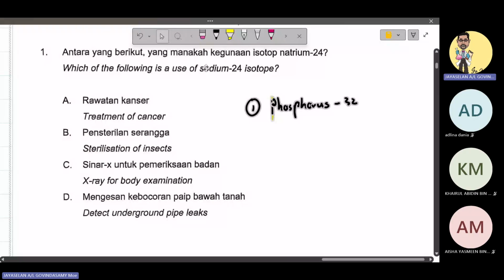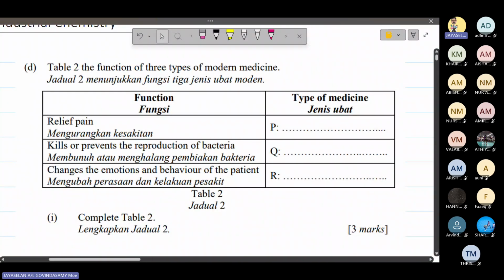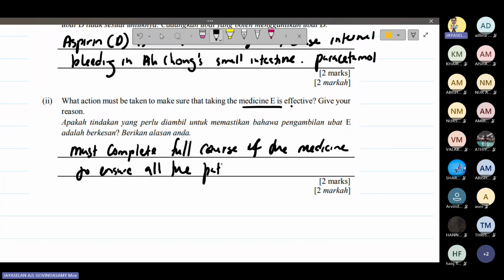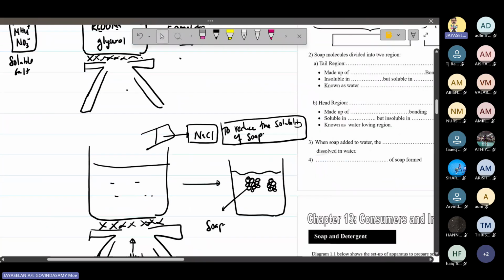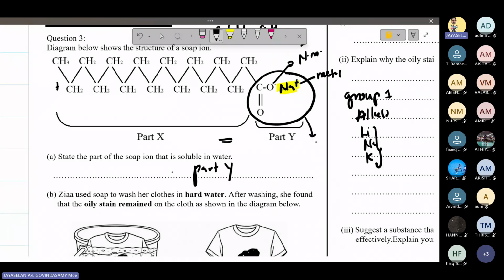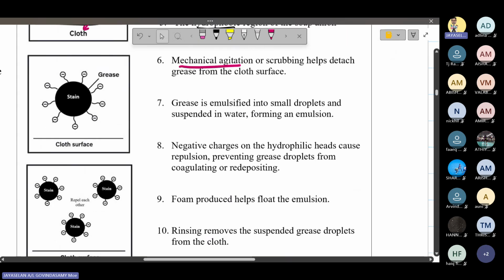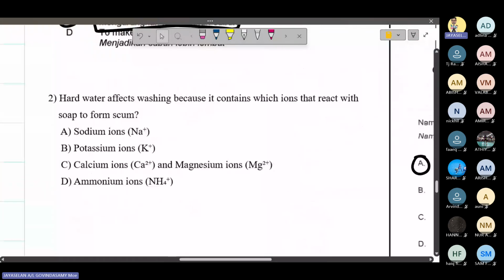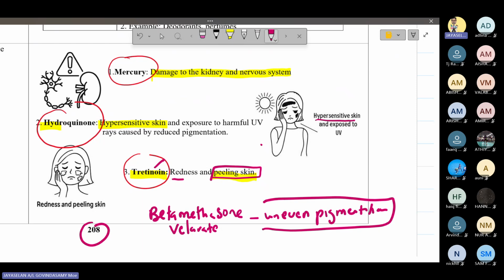Chapter:13 Consumers and Industrial Chemistry(Soap and detergent)